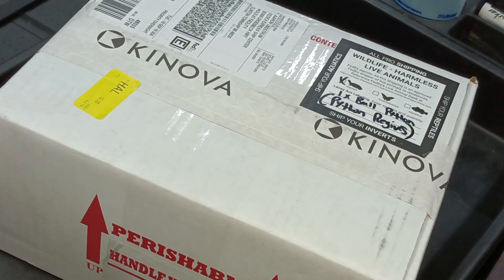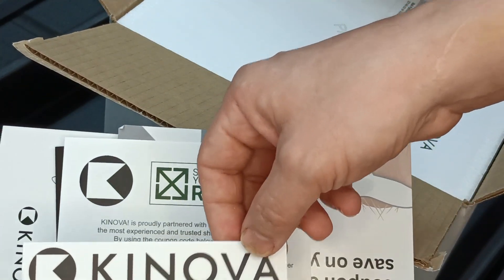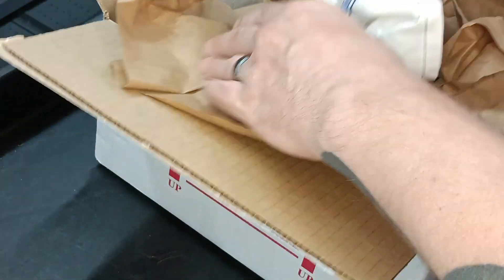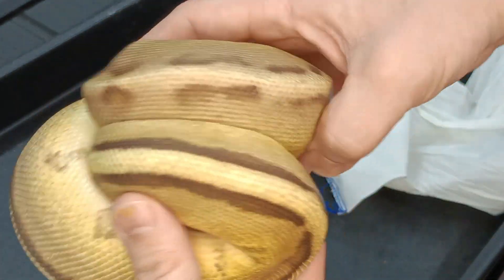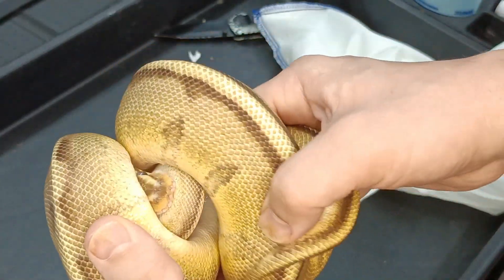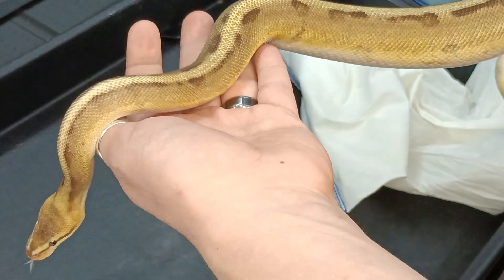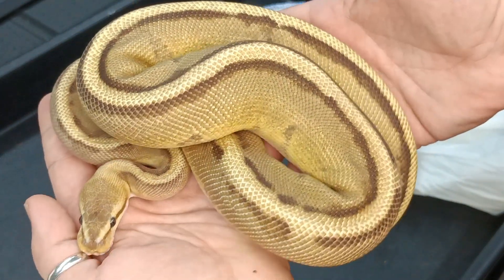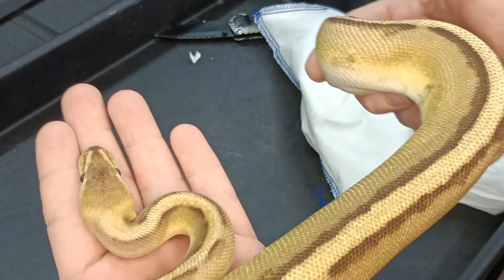unboxing a snake from Kinova 👌🐍